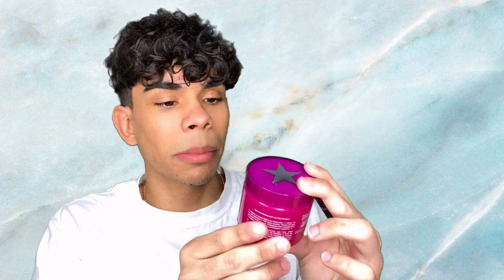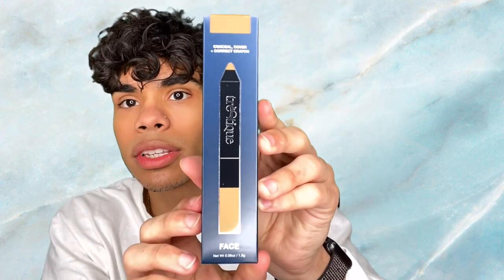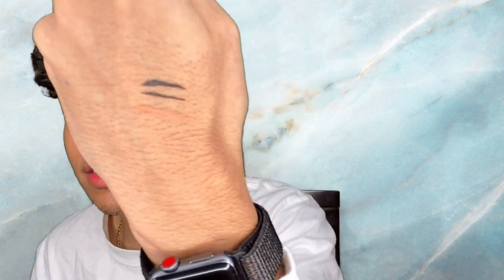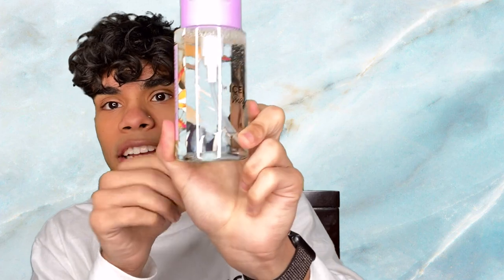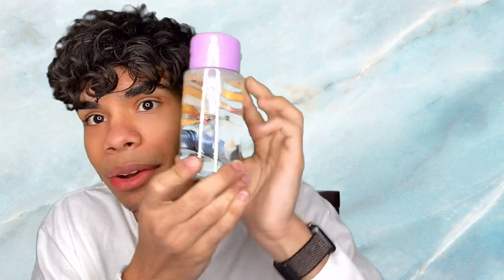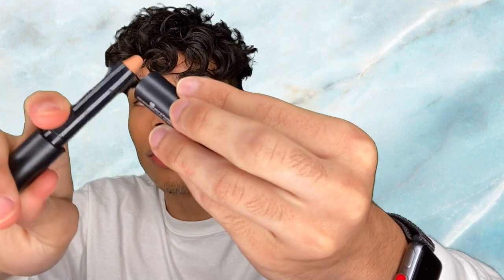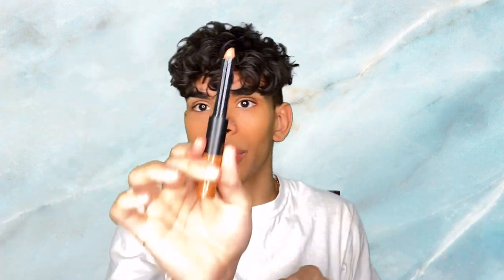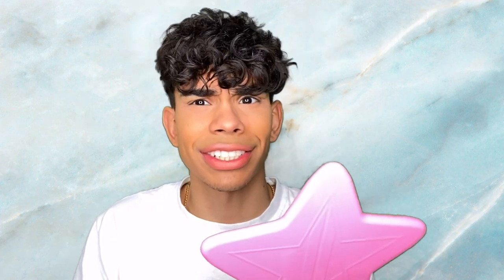BoxyCharm May 2020 Unboxing & Review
BoxyCharm  May 2020 Unboxing & Review Enjoy!!
Items in this months box
📦 BOX INFORMATION
-BoxyCharm
$25 a month for $125+ value and 5 full sized items
-BoxyCharm Premium
$35 a month for $175+ value and 6-7 full sized items

Anchor:
✔Try Audible and Get Two Free Audiobooks

My name is Josh Taveras, here on my channel you'll find Get ready with me's, Boxy Charm unboxing videos, Makeup challenge videos, first impressions, Makeup Review Videos, Giveaways and makeup hauls, and so much more!!